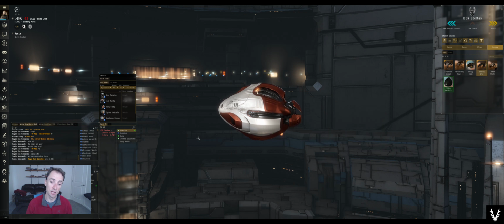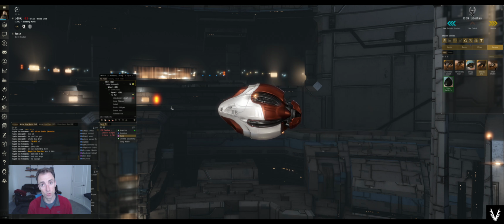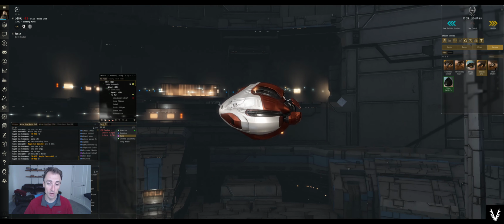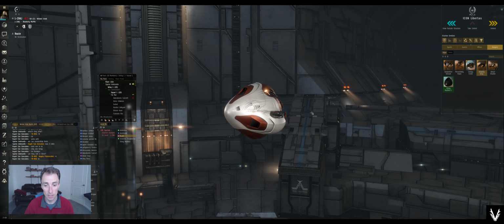Eve Online - I'm in Null, now what? - Part 5 - Standing Fleet & Comms